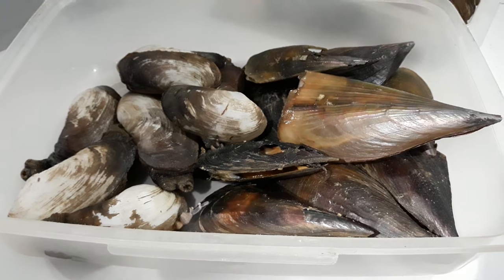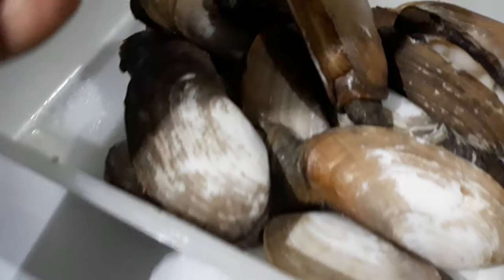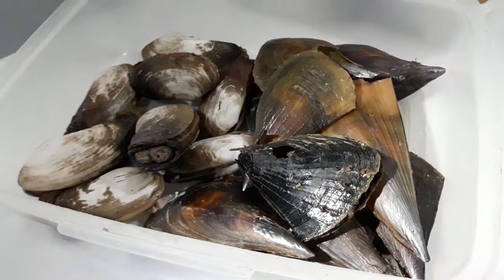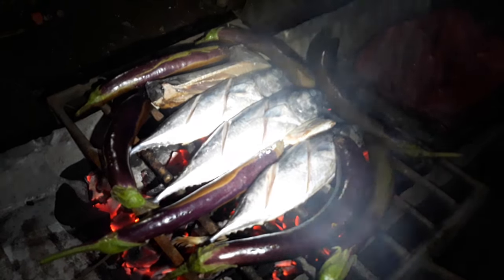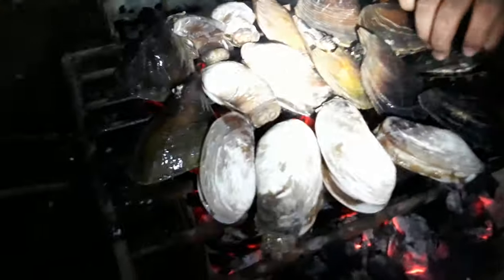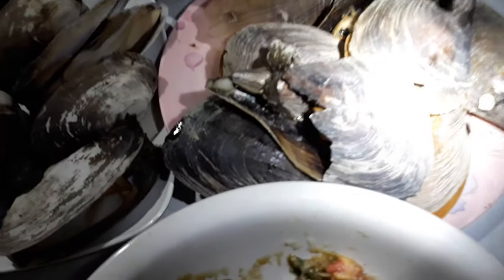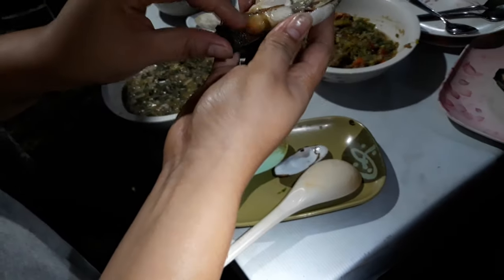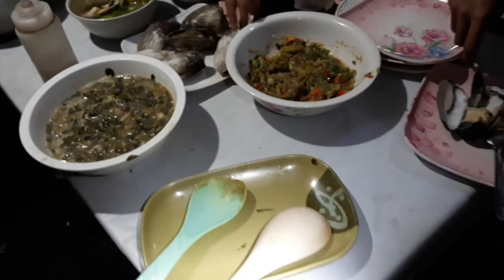Eating the Most Unique Sea Food in the Philippines - You Need to See This! nasio 🇵🇭❤️🇮🇹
insta360 x4 insta360 insta360 x3 @insta360 Today we eat Wasay Wasay Sea Food that is a particular seafood in Philippines,thank you Gemberly for let us eat thsi Natvie Filipino Food
If you like our video Susbcribe for more
you can see the other Exotic Food and Street Food recipes in this Playlists

1)This video has no negative impact.